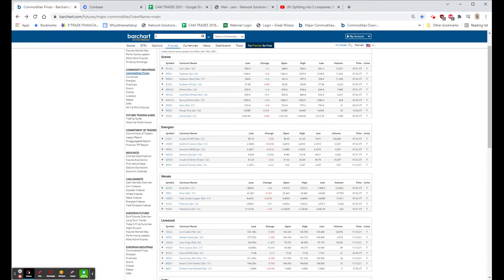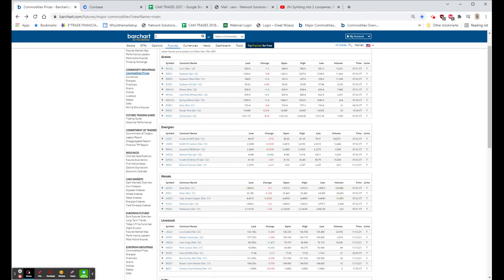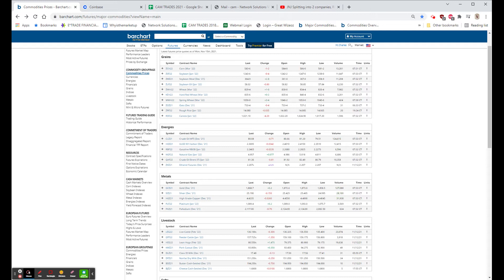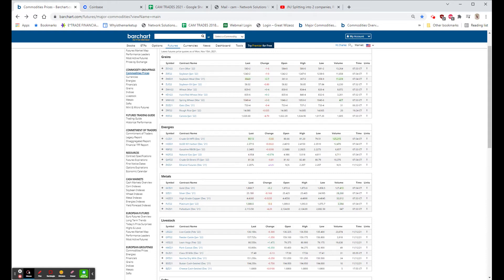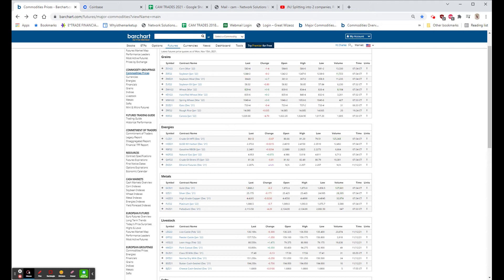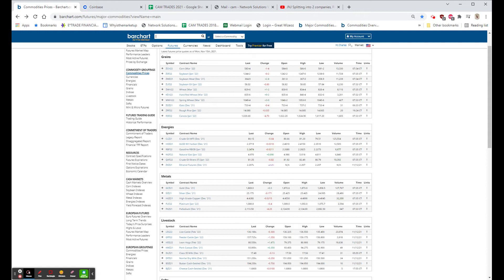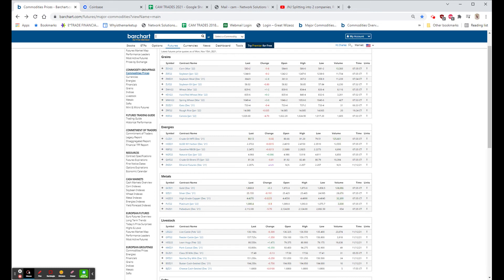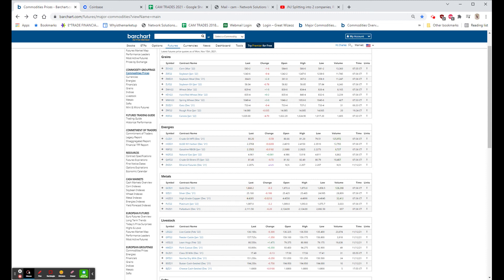EMPIRE STATE UPSIDE SURPRISE, STOCKS UP, CSPR BGUYOUT, POSSIBLE POWELL REPLACE: Nov 15, 2021 8:48 AM